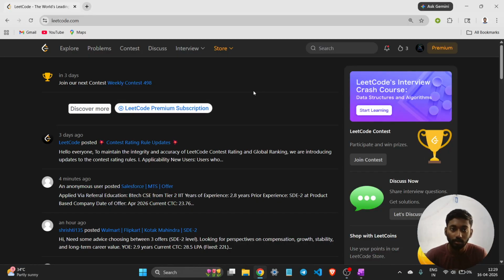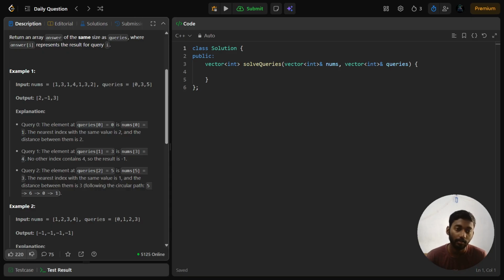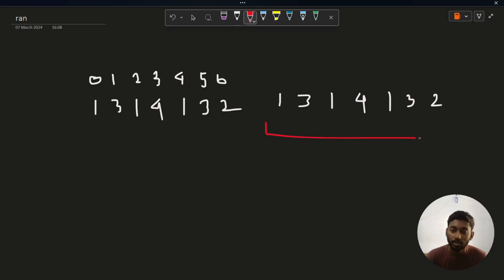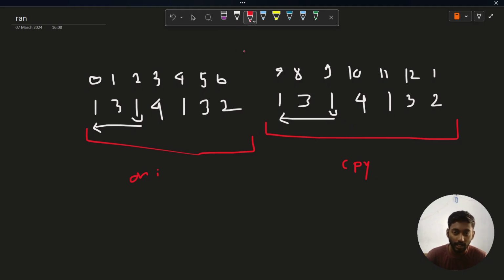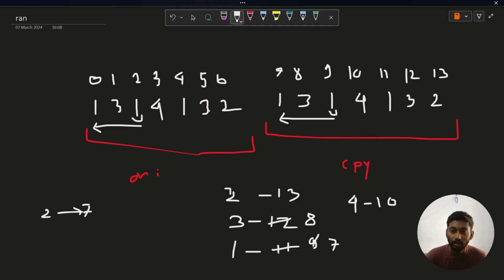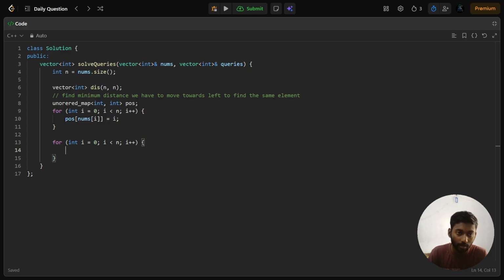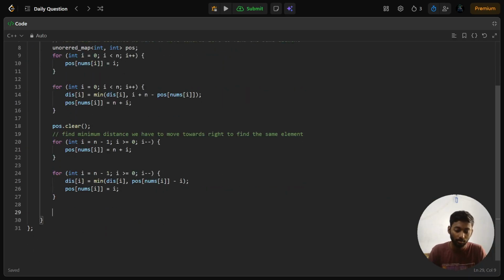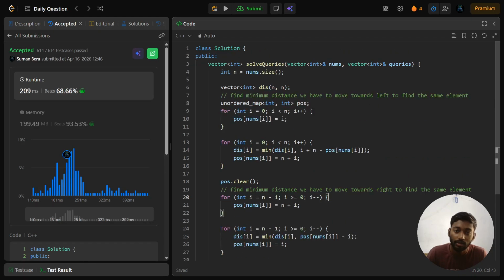LeetCode Daily 3488 | Closest Equal Element Queries | HashMap + Precomputation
*LeetCode Daily Problem 3488 – Closest Equal Element Queries | HashMap + Precomputation*

In this video, we solve today's *LeetCode Daily problem* using an efficient *HashMap + Precomputation* approach.

We first preprocess the data to make answering each query fast, and then return results efficiently.

The explanation is *simple, step-by-step, and beginner-friendly* , along with a clean *C++ implementation* .

📌 Topics Covered

* Problem understanding
* Key observation
* Using HashMap for grouping
* Precomputation for fast queries
* Step-by-step solution
* C++ implementation

⏱ Timestamps
00:00 Intro
00:09 Reading Problem Statement
02:33 discussing Idea
10:53 Implementation
17:30 Tips for Beginner
17:56 Complexity Analysis

👨‍💻 About Me
I regularly solve LeetCode and competitive programming problems.
• LeetCode Guardian (Top ~0.3%)
• Expert Codeforces
• 5⭐ CodeChef
• ICPC Regionalist